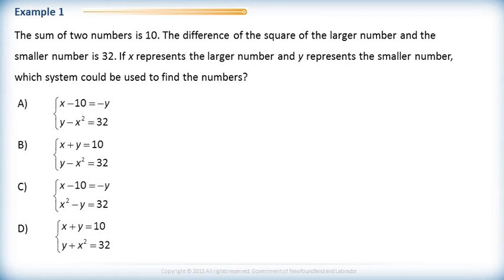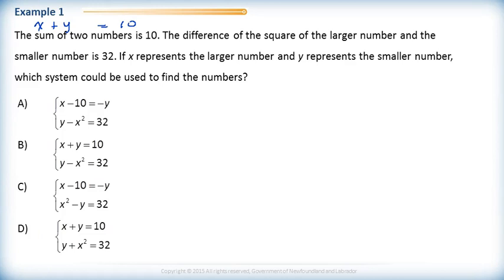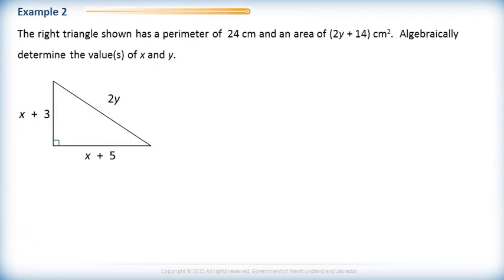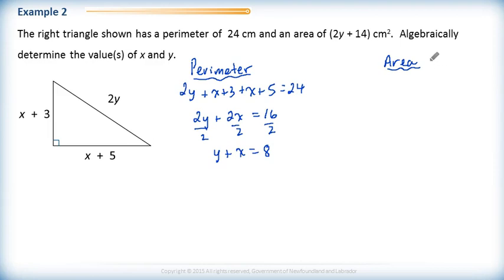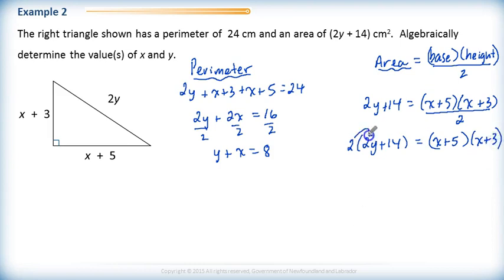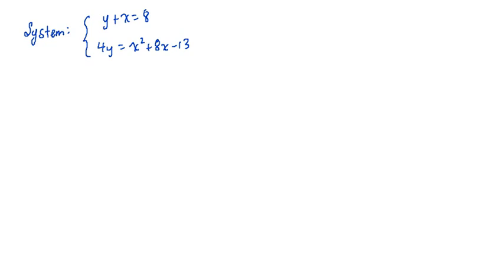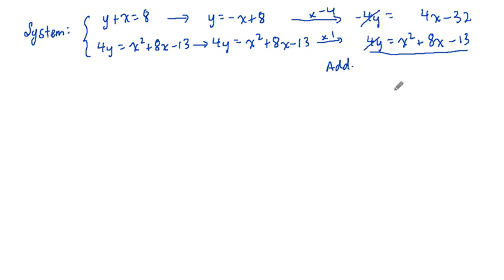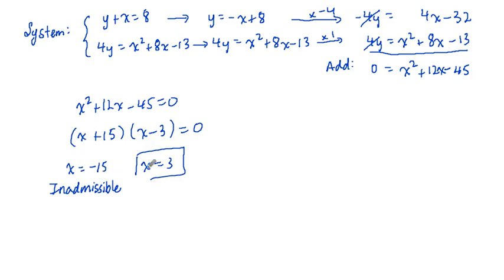Math 2200 - Ch. 8 Sec.8.2 Solving Systems of Equations Algebraically 1c - Review Questions